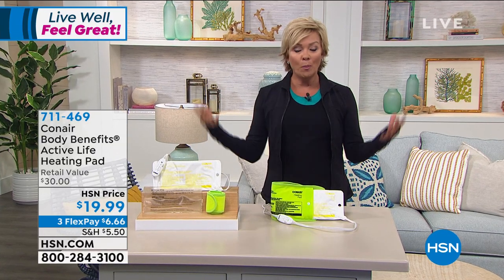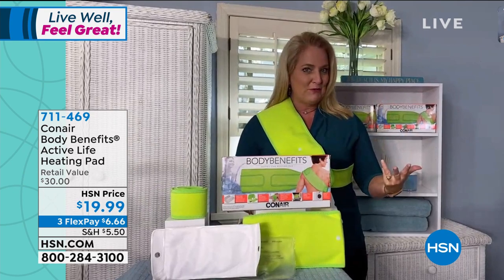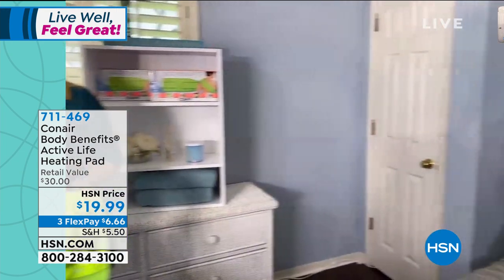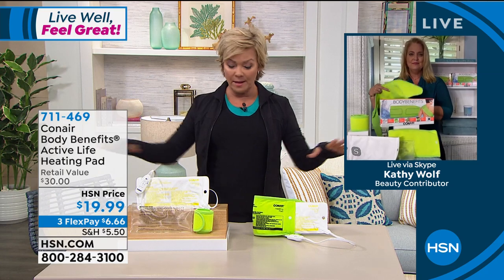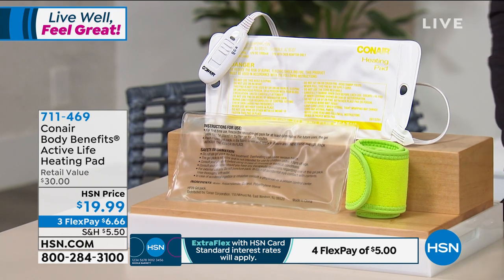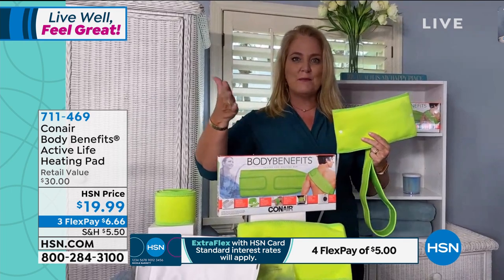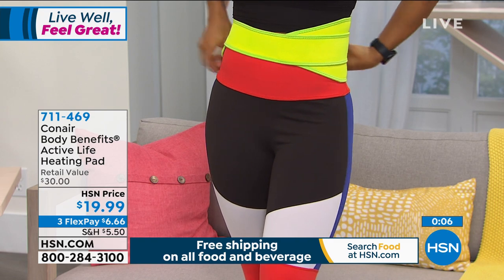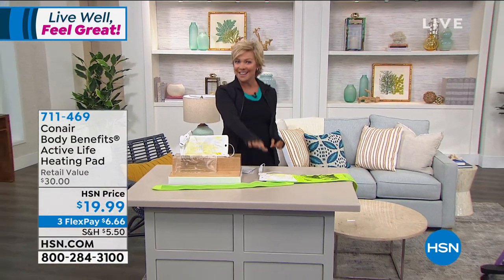Conair Body Benefits Active Life Heating Pad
The Body Benefits Active Life Heating Pad provides targeted hot and cold treatment to joints, back, shoulders and more. It comes with a twopiece adjustable strap so it stays securely in place, and the cover is machine washable too!

    Heating pad with controller
    Heating pad cover
    Cooling pack
    Instruction manual